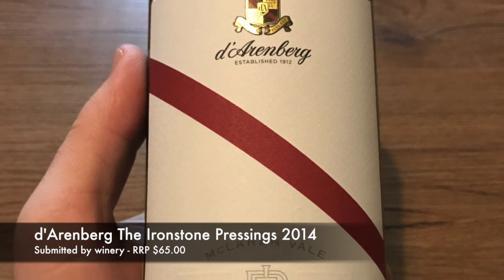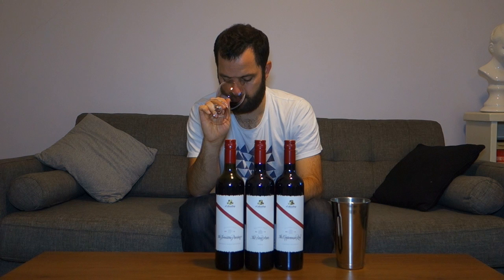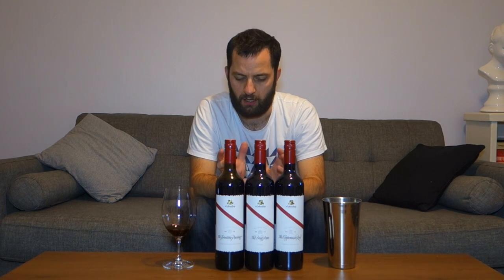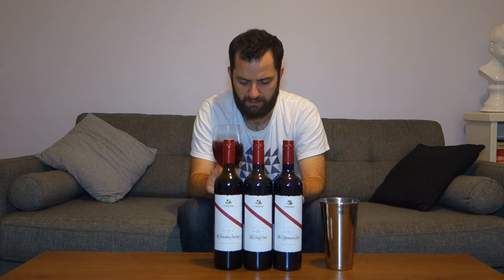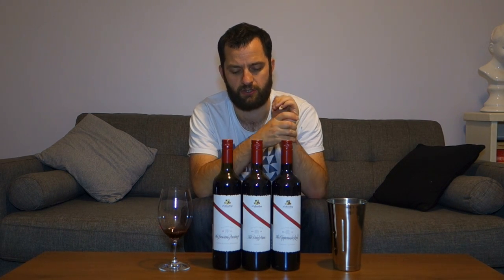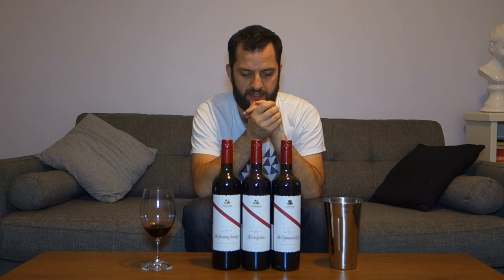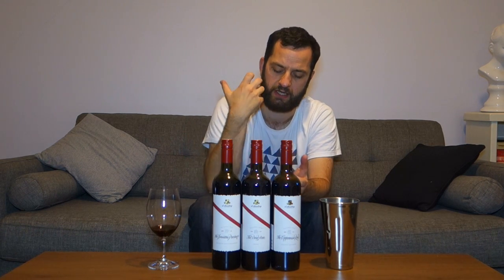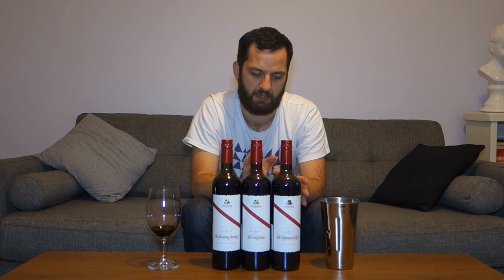Let's Taste - d'Arenberg Icon Reds 2014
Undoubtedly one of the most prolific wine producers in the McLaren Vale region is d'Arenberg wines, producing over 60 different wines from at least 25 grape varieties. On this edition of Let's Taste I look at the 2014 vintage release of the three Icon red wines, and deliver my assessment.

Wines tasted;
The Ironstone Pressings Grenache Shiraz Mouvedre 2014 - RRP $65.00
The Dead Arm Shiraz 2014 - RRP $65.00
The Coppermine Road Cabernet Sauvignon 2014 - RRP $65.00